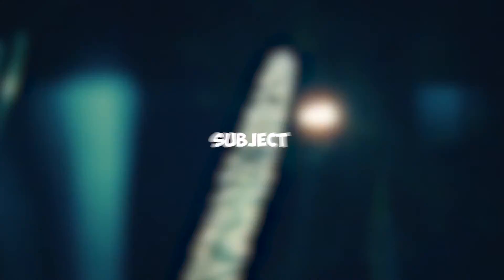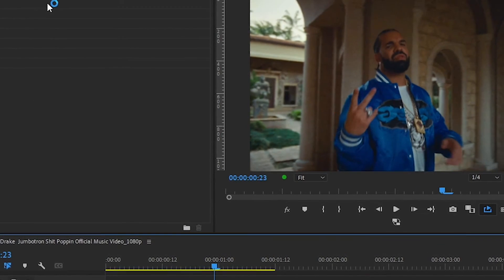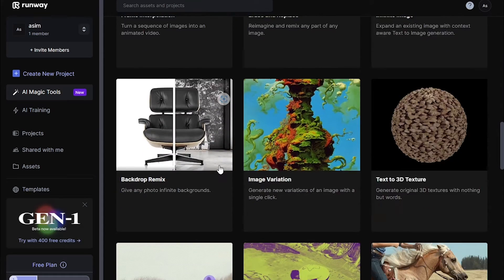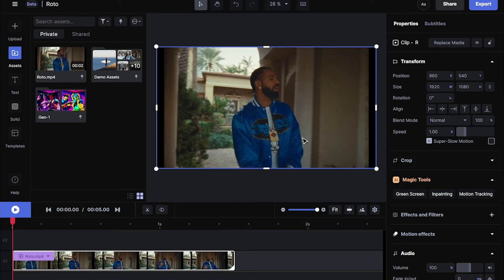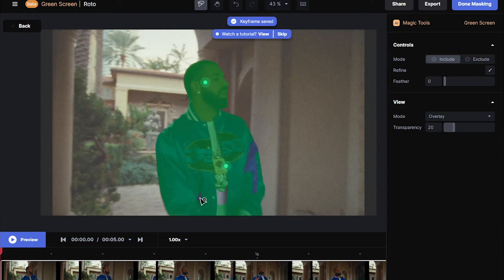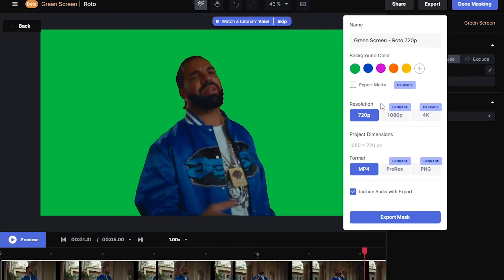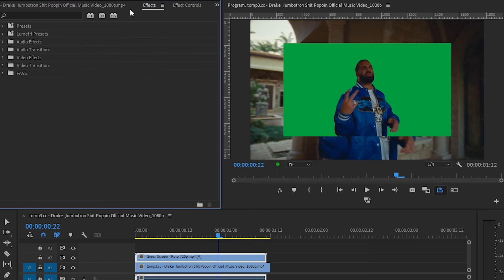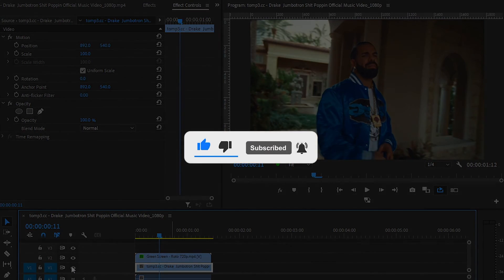Using AI to ROTOSCOPE in PREMIERE PRO (runwayml & premiere pro)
In this tutorial you will learn how to Use to ROTOSCOPE in PREMIERE PRO (runwayml & premiere pro)🔥

Big Shoutout to Sky beats For the background beat! Check him out 🔥❤

howtorotoscope, asimnauwag, asim, asimtutorial, asimedit